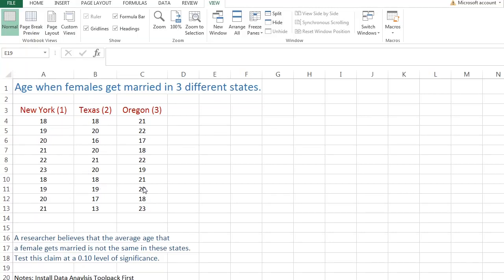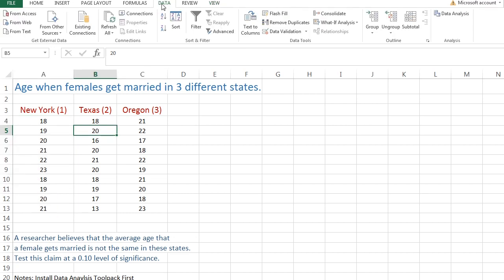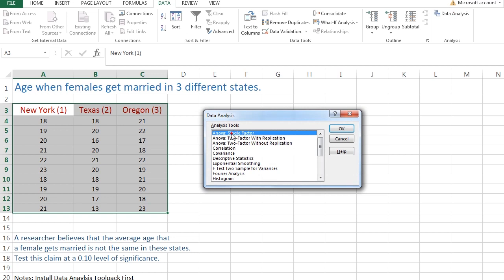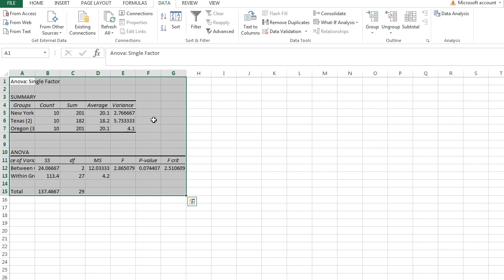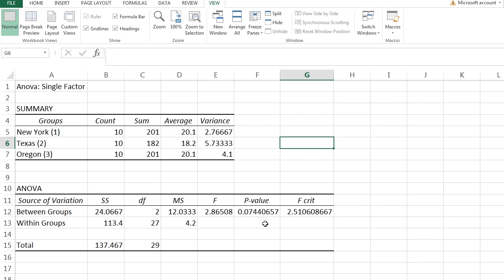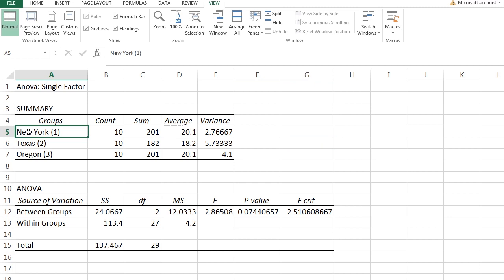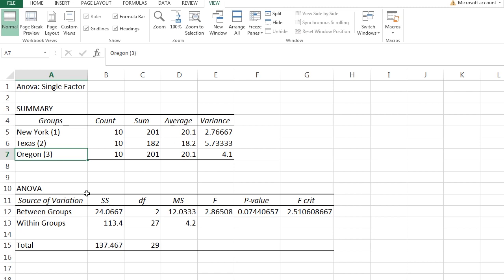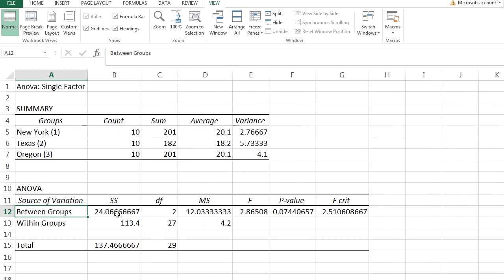Statistics, Vol 7 Lesson 20 Using Excel For Anova, Part 1